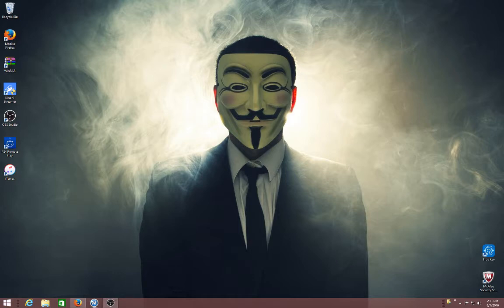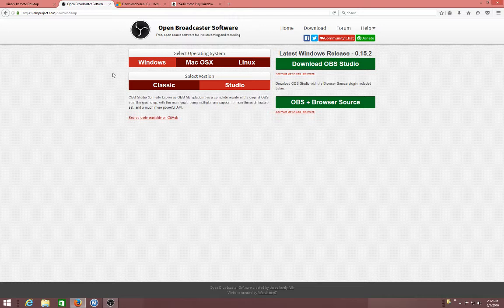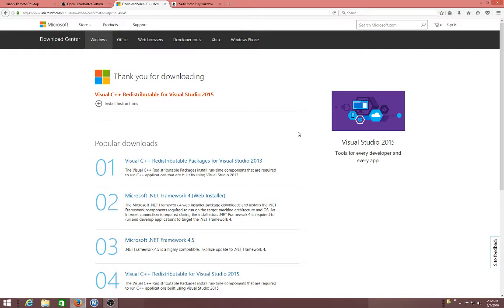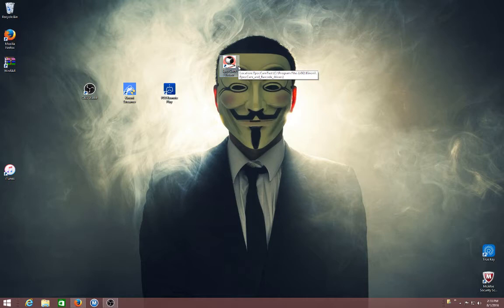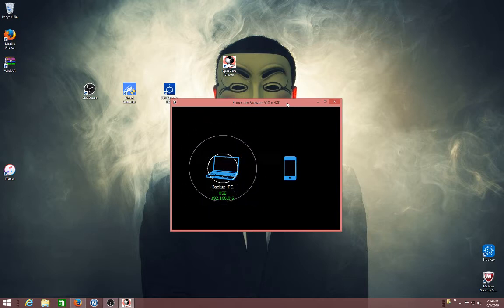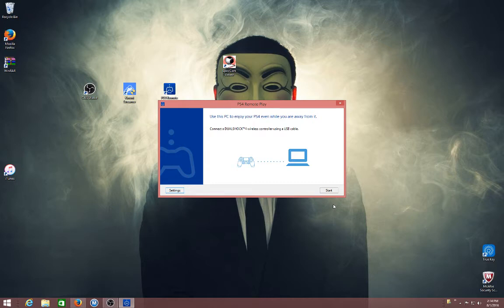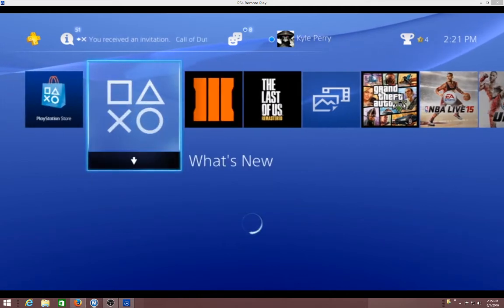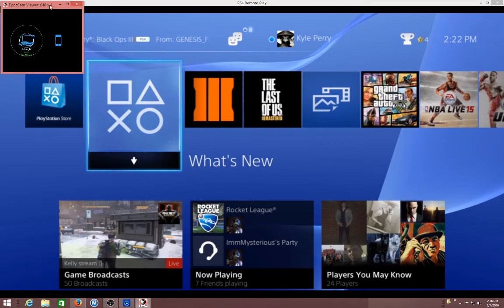How to use your phone as a facecame for ps4!! EASY AND FREE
The app you will need to download on your phone is EpocCam this works for both IOS and android.